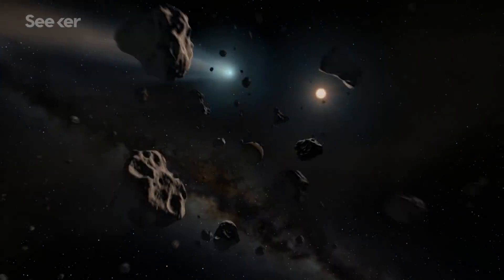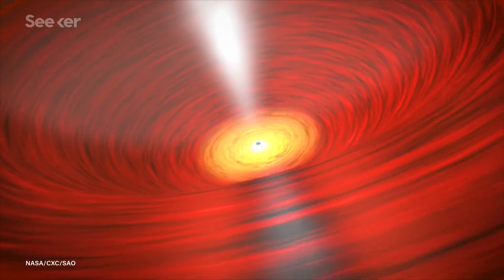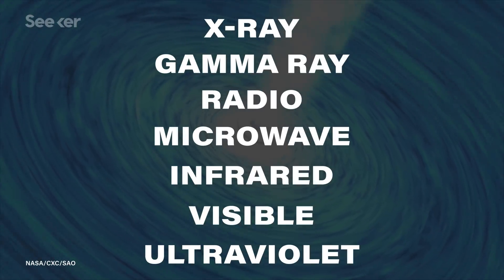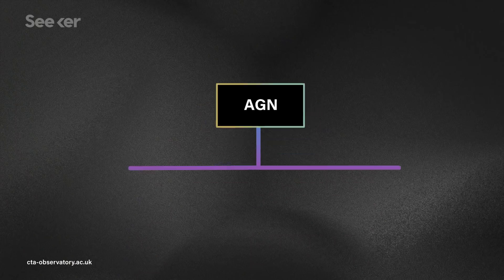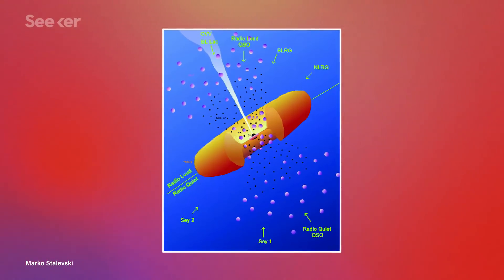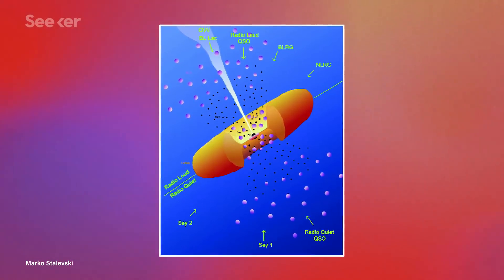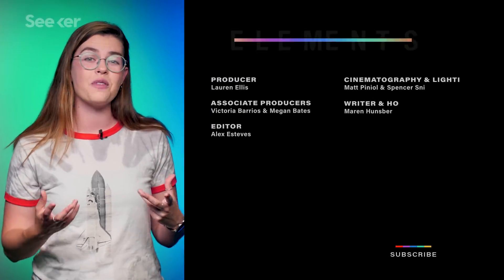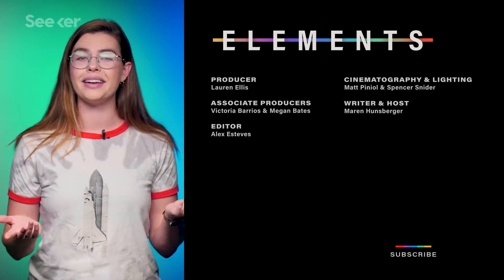This Theory Suggests Our Perspective of Galaxies Could Be Wrong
Our perspective from Earth could be distorting our understanding of space. Here’s what you need to know about the theory of AGN unification.

“If they are all fueled by supermassive black holes, why don’t all AGN look the same? One reason could be our point of view. The theory of AGN unification posits that all AGN have the same basic building blocks (accretion disk, jets, torus); The striking differences we observe, according to this theory, are all due to their orientation in space.”

“Active galaxies are galaxies that have a small core of emission embedded at the center of an otherwise typical galaxy. This core is typically highly variable and very bright compared to the rest of the galaxy.”

What are active galactic nuclei?
“In the 1970s, astronomers became aware of a compact radio source at the center of the Milky Way Galaxy – which they named Sagittarius A. After many decades of observation and mounting evidence, it was theorized that the source of these radio emissions was in fact a supermassive black hole (SMBH).”